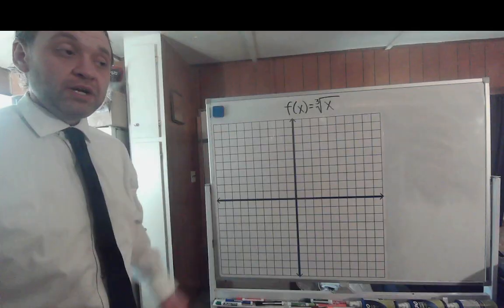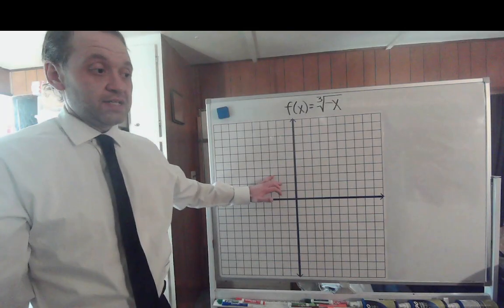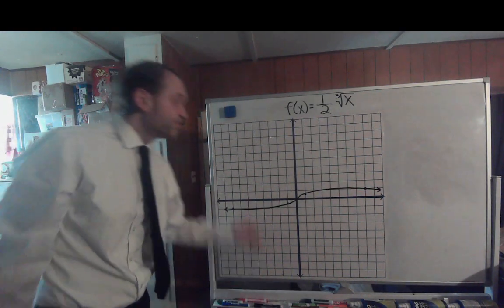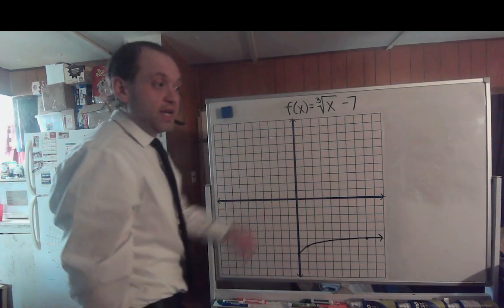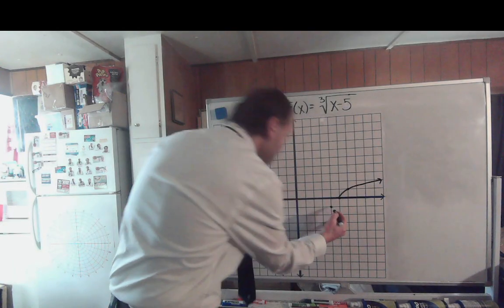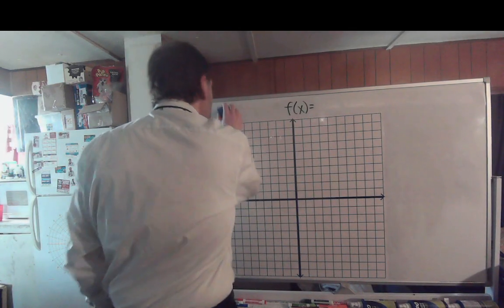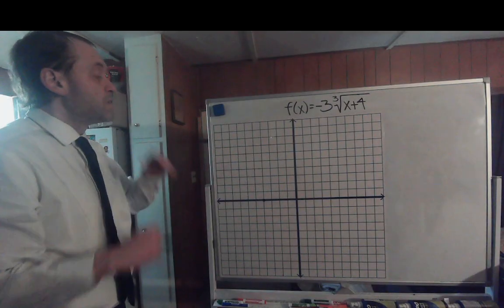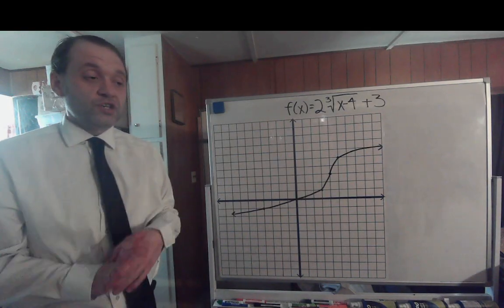Graphing the Cube Root Function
Talking more about symmetry in the line of y=x with its inverse function.

Reflections, Horizontals and Vertical Shifts, Horizontal and Vertical Stretches.